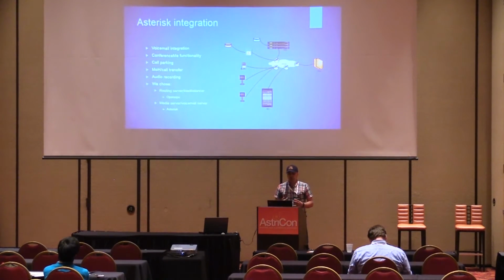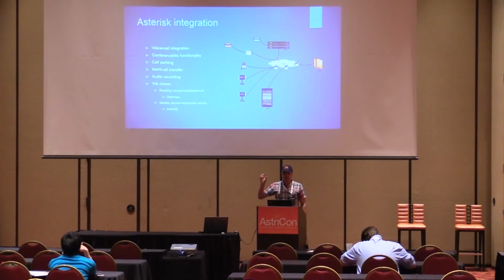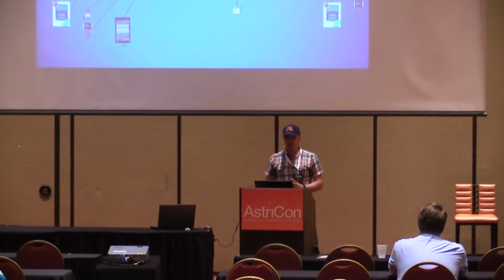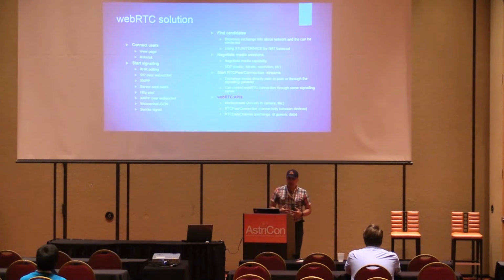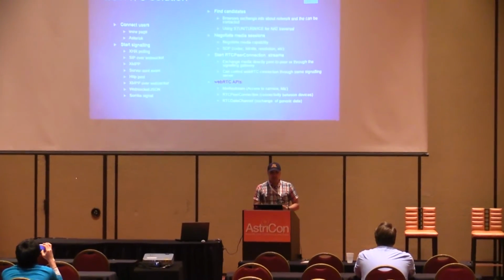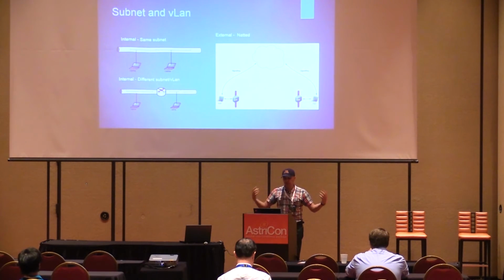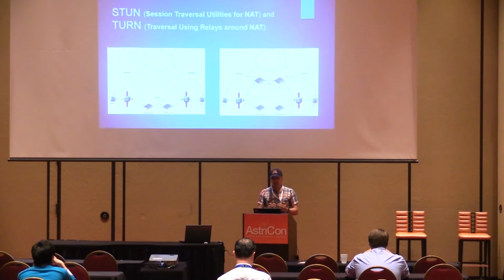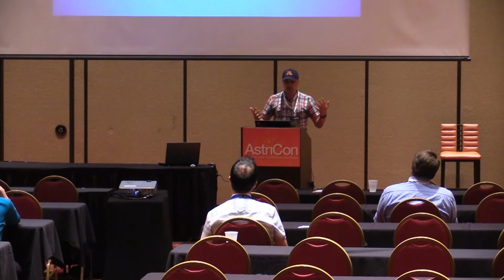WebRTC Integration & Video Platform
Asterisk is used like a swiss army knife for one of our client's video platform. In this low-budget project, multiple asterisk servers with rich functionalities were deployed to address the need for voicemail, audio conferencing, call routing, black listing, ISDN-gateway and more for the video platform. Currently, the undergoing project for the same client is to use Asterisk as the webRTC gateway. Asterisk server with multiple embedded codecs succeeded where products from other vendors had failed to integrate to our client’s video platform.